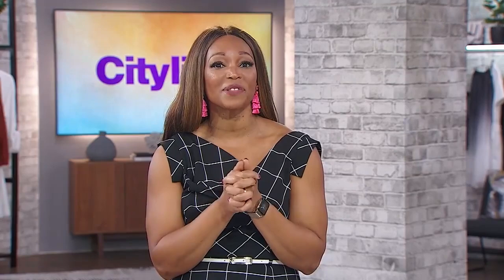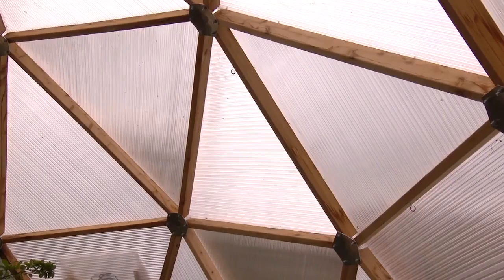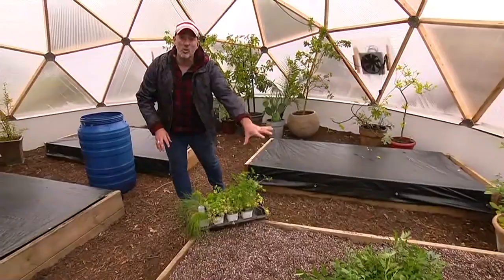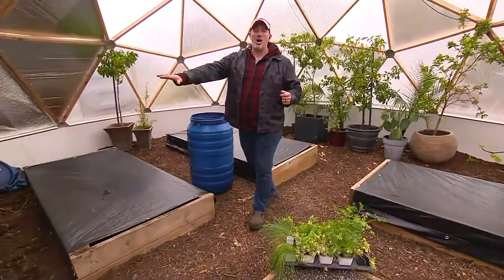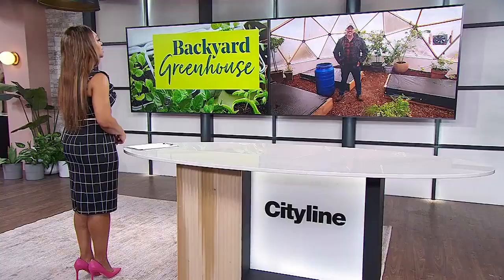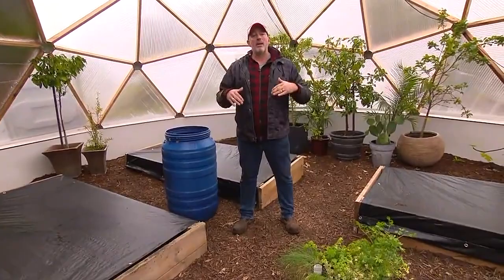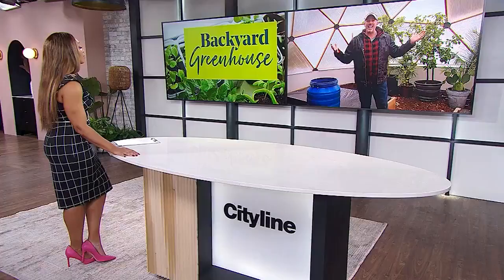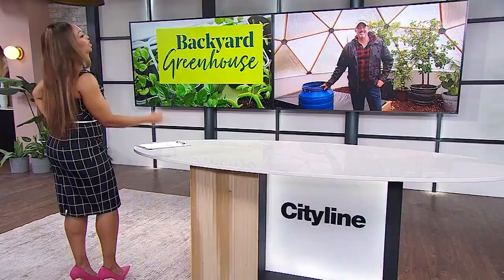How to create your own backyard greenhouse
With food prices taking another increase this winter, why not learn how to create your own backyard greenhouse? Carson Arthur has the latest hacks and technology on taking that next step.